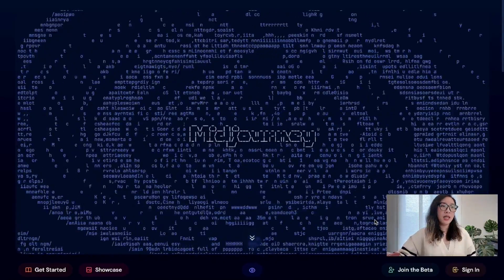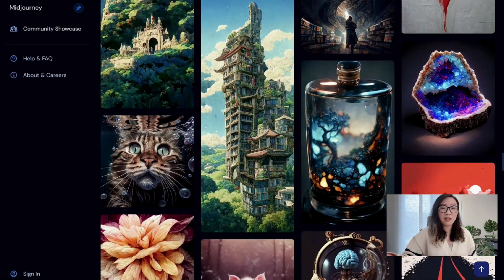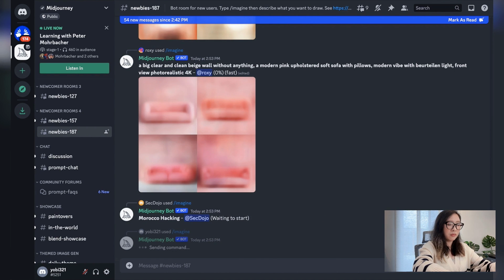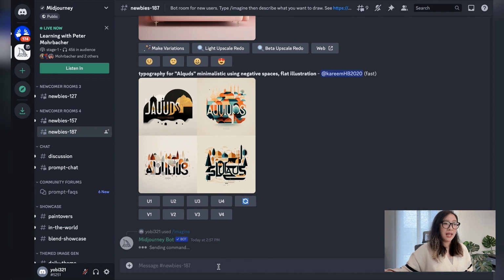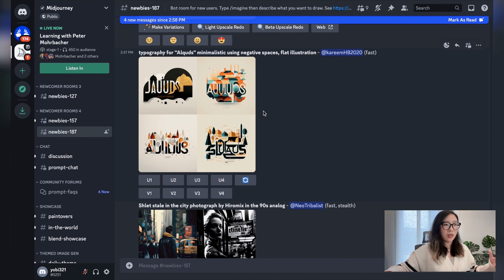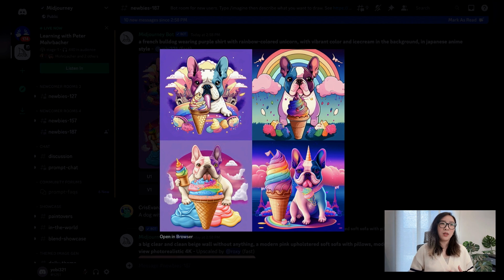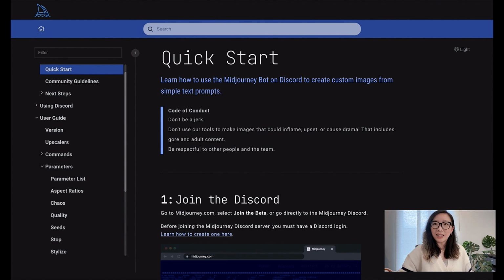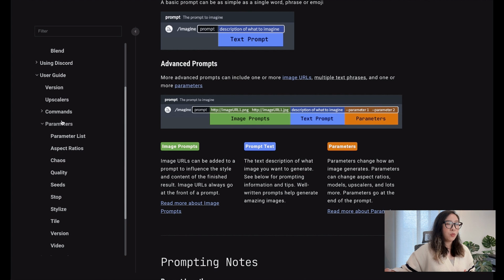Midjourney Beginner Tips | Generate AI Art in 2 Minutes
Learn 4 tips on how to use Midjourney and start generating AI art in no time.

Timestamps:
00:00 Intro
01:35 Use simple words
02:17 Be specific
04:11 Focus on what you want
04:49 Call out the style
05:23 More resources